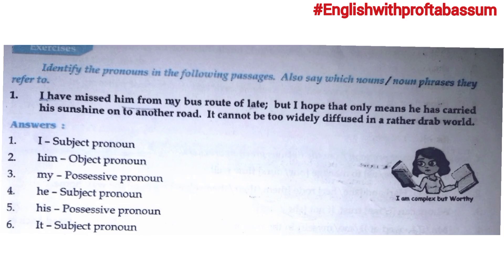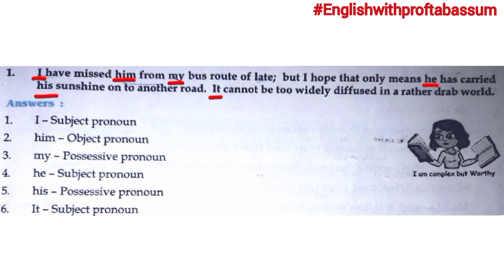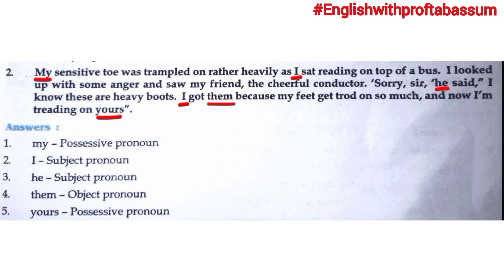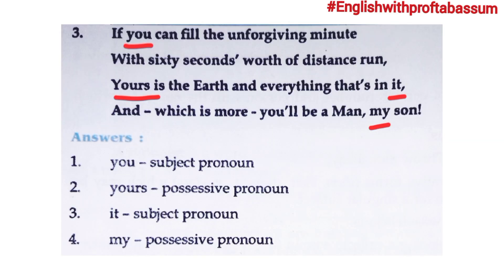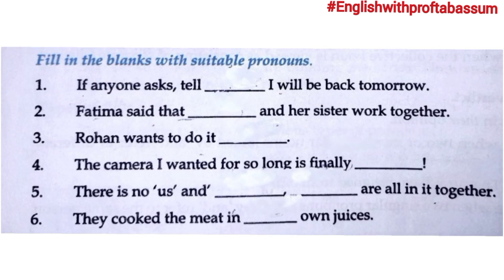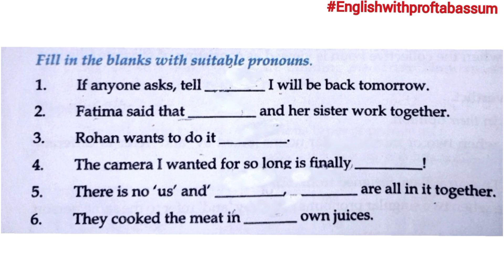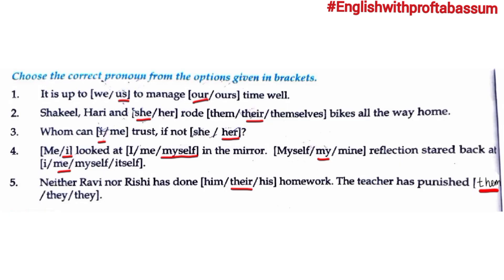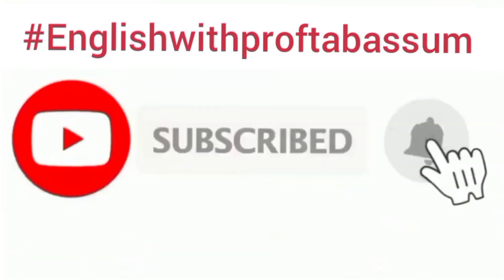PRONOUNS DEGREE 1ST SEM ENGLISH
✅IMPORTANT MODEL PAPERS
DEGREE 1ST SEM ENGLISH👇👇👇

🔵MIND MAP EXPLANATION:

🔵MIND MAP EXPLANATION:

🔵MIND MAP EXPLANATION:

🔴✅CREATIVITY:

🔵✅GETTING SOMEONE'S ATTENTION :

🔴✅INTERPERSONAL SKILLS  :

🔵✅GIVING INSTRUCTIONS AND SEEKING CLARIFICATION:

🔴✅MOTIVATION:

🔵✅ASKING FOR AND GIVING OPINIONS

🔴✅SELF-ANALYSIS :

🔵✅AGREEING AND DISAGREEING WITH OTHERS